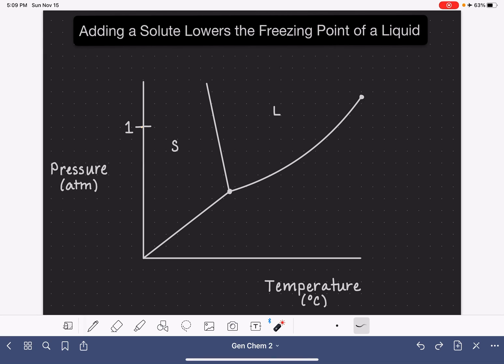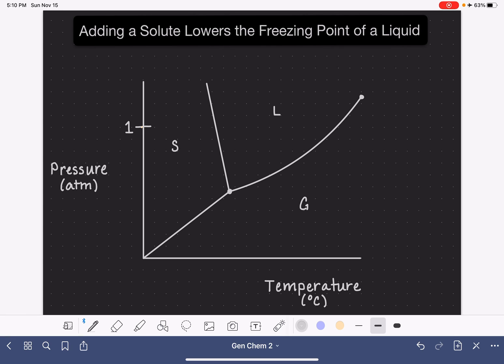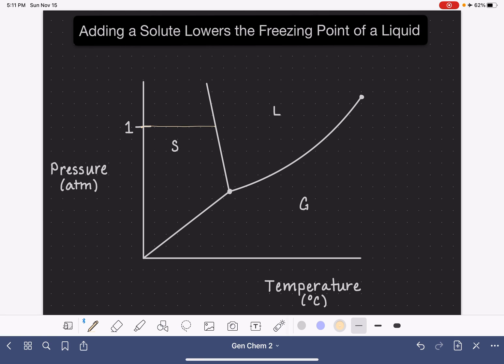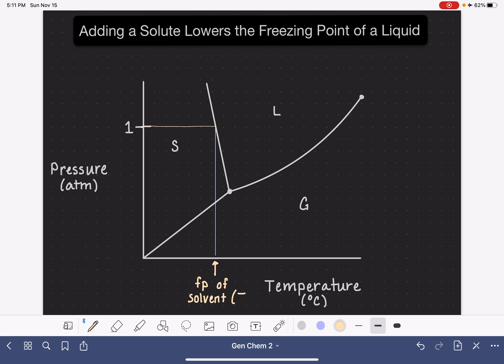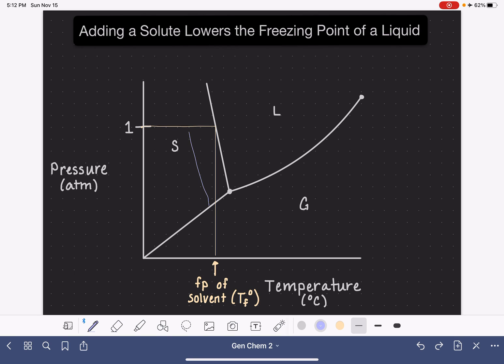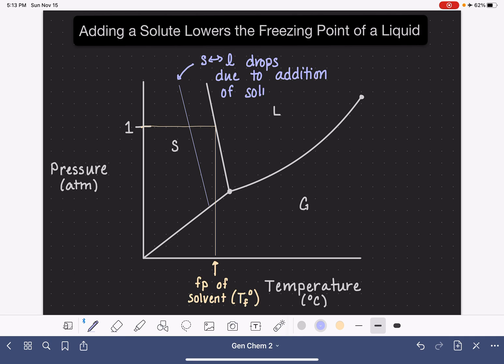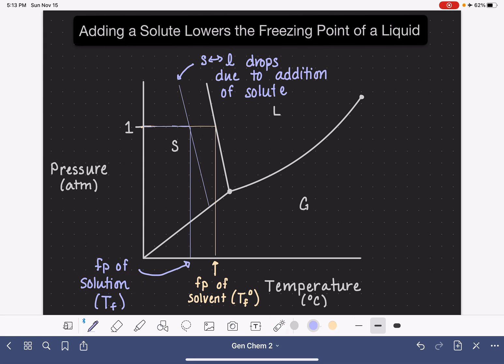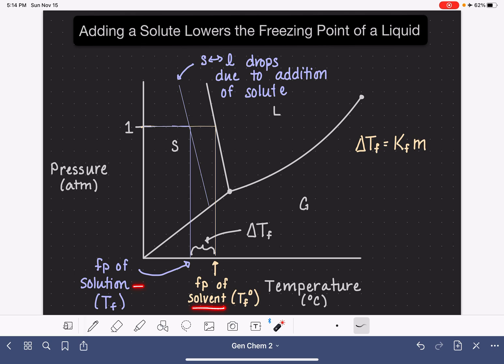44: Colligative property: Freezing point depression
Explanation of why the freezing point of a liquid is lowered when a solute is added